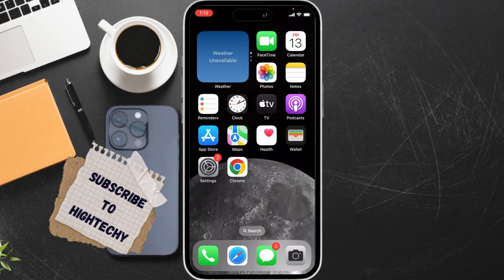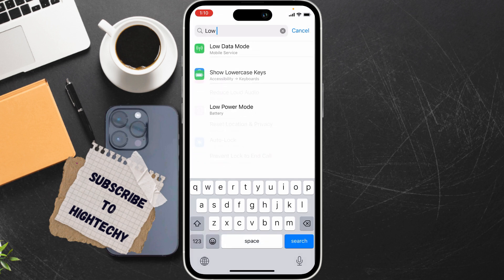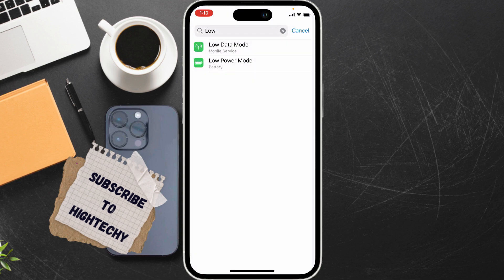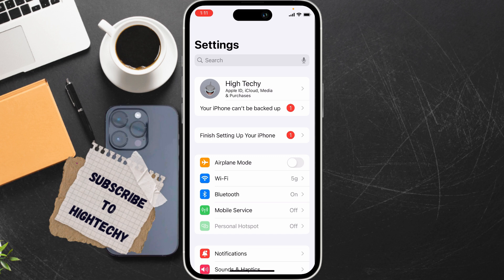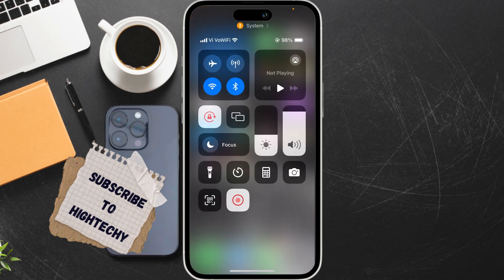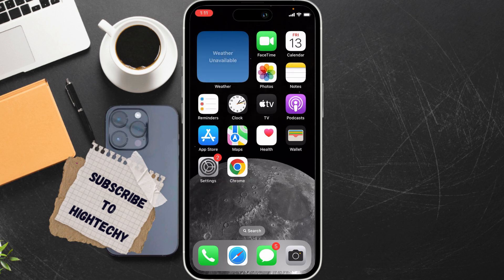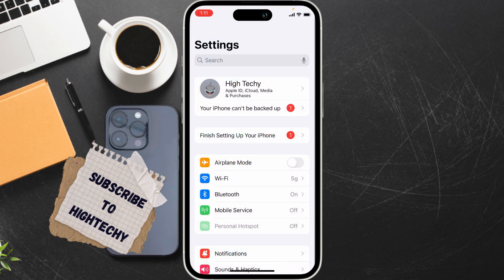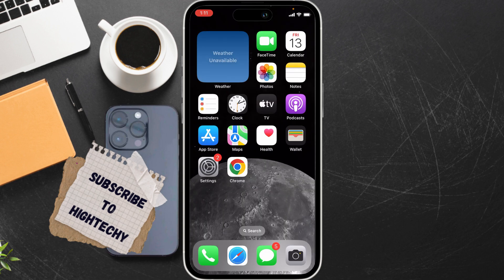How to fix the Bluetooth audio delay in iPhone ( iOS ) 2024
Tired of annoying audio delays when using Bluetooth on your iPhone? In this video, we'll show you step-by-step how to fix Bluetooth audio lag and enjoy a seamless listening experience.

Learn how to:

Identify common causes of Bluetooth audio delay
Restart your devices for a quick fix
Adjust Bluetooth settings to optimize performance
Troubleshoot your Bluetooth headphones or speakers
Explore advanced solutions for persistent issues
No more lip-sync disasters or frustrating audio delays. Watch now and enjoy your favorite music, movies, and games without interruption.